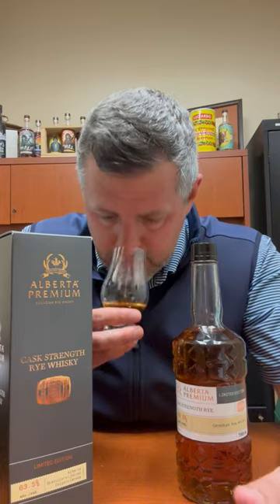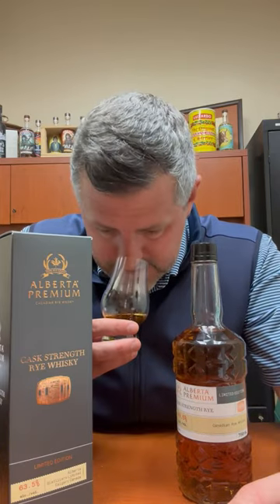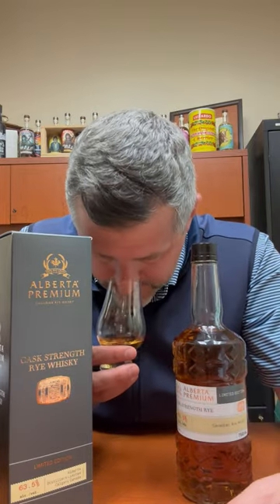Alberta Premium Cask Strength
Pure whiskey candy! This 100% rye from Alberta Distillers has long been available up north, but only in recent years has it made its way to the US. It's one of those truly under the radar greats that people tend to try once, really like it, then flee back to known waters. I would suggest returning to this bottle as a regular line up item. It's just so rich, flavorful, balanced and truly one of the WORLD'S GREAT WHISKIES. Aged approximately 5 years and bottled at 127 proof, the nose starts off with sweet mint, vanilla, toffee, milk chocolate, and fresh cut oak. So much FRESHNESS from the minty rye, you have to keep going back for more. The palate is as crisp and rye focused as anything you'll ever taste. Rye at this proof and this mashbill turns into fresh, herbal, mint-inflected rock candy. Top that off with a creamy toffee and some more vanilla.